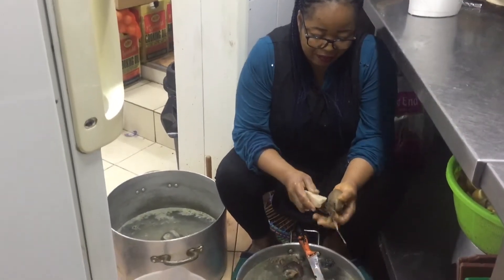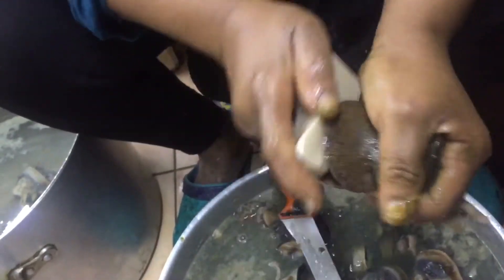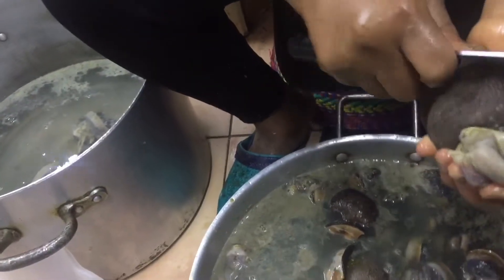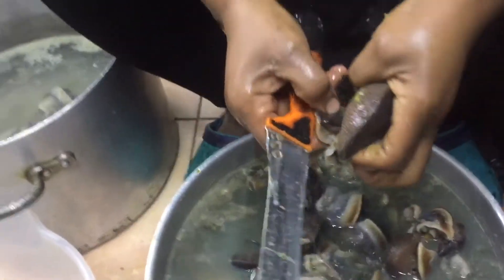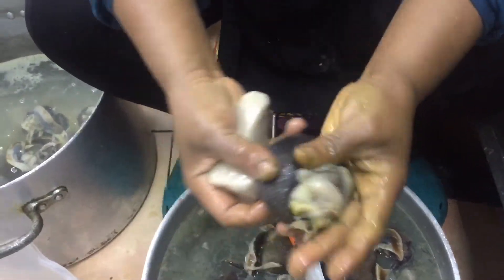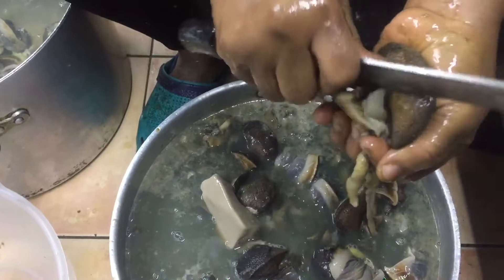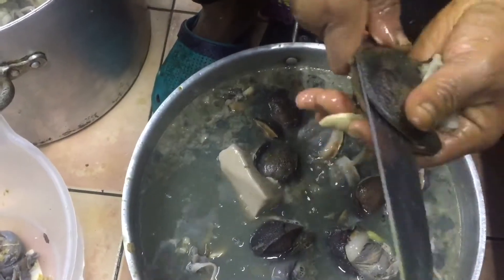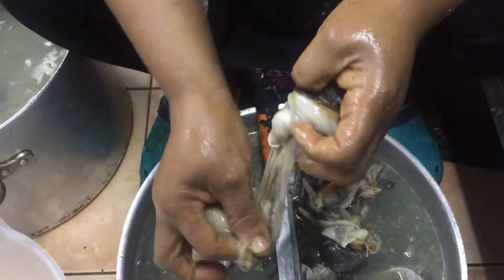How to clean Nigerian/ African snails